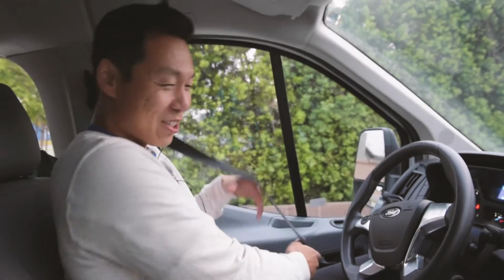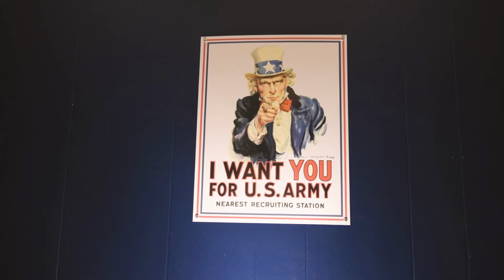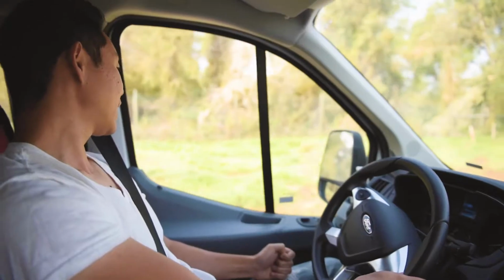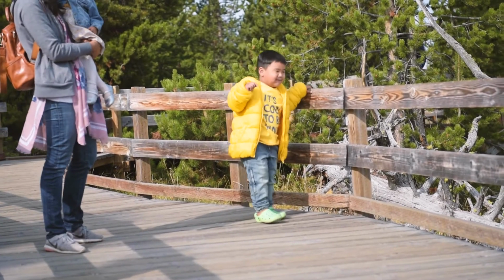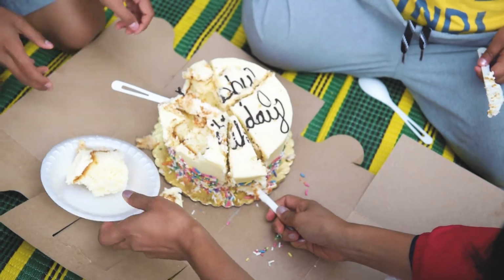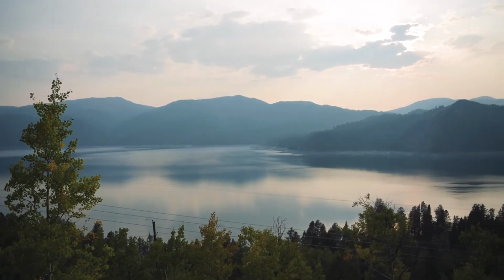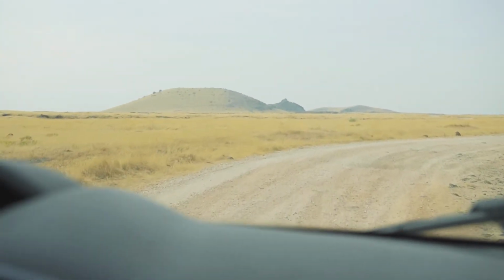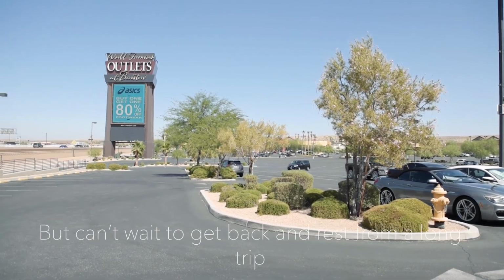Complete LA to Yellowstone Road Trip Itinerary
Me and my family took a trip to Yellowstone last September and we documented our full vacation from start to finish. It took us 9 days and this is our Complete LA to Yellowstone Road Trip Itinerary. So if you are planning a trip, you can use my video as a guide for your own vacation.

Chapters
00:00 - Intro
00:33 - Red Rock Canyon State Park
02:08 - Mobius Arch Loop Trail
04:06 - Manzanar
05:47 - Extraterrestrial Highway
08:49 - Ward Charcoal Oven State Park
11:42 - On the road to Twin Falls Idaho
13:44 - Shoshone Falls
14:15 - Bear World
17:24 - Cabin in the Woods
19:25 - Yellowstone
20:45 - West Thumb Geyser Basin
22:42 - Old Faithful
23:07 - Upper Falls
24:35 - Hayden Valley
25:20 - Jackson
27:49 - Jenny Lake
28:42 - National Museum of Wildlife Art
29:44 - Granite Hot Springs Pool
32:50 - Palisades Reservior
33:20 - Lunch Counter Snake River
34:59 - Idaho Potato Museum
37:53 - Temple Square
41:32 - Tabernacle Hills Lava Tubes
44:58 - Seven Magic Mountains

cambodian married to korean, mixed marriage, mixed married couples, mixed married, mixed marriage in america, khmer married to korean, korean married to khmer, korean married to cambodian